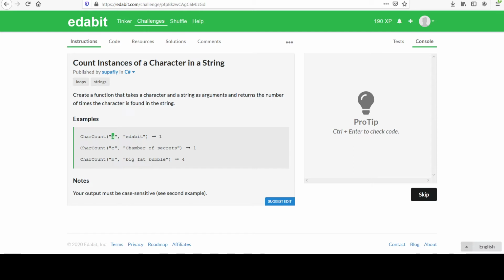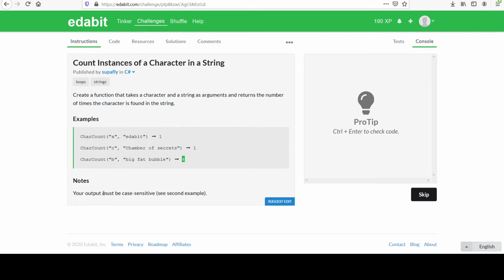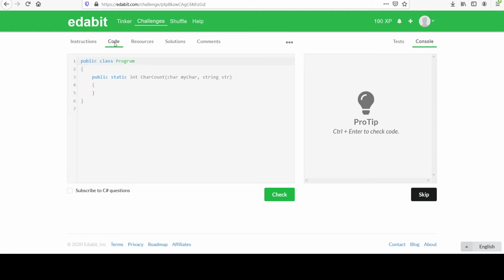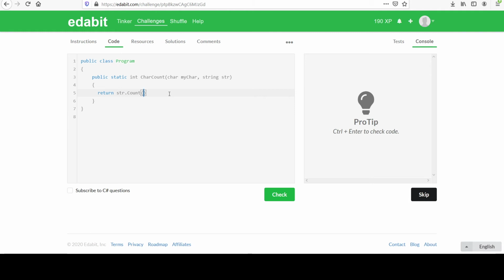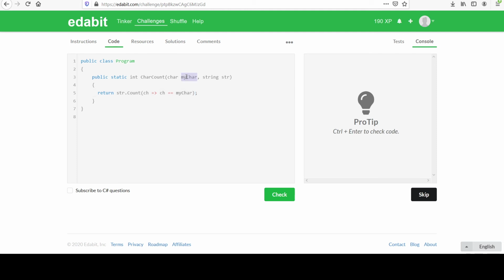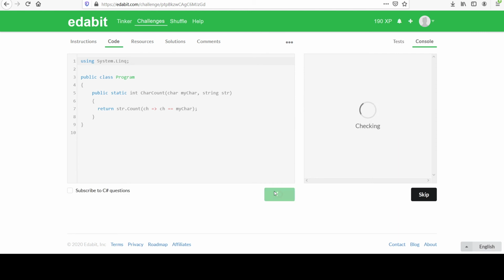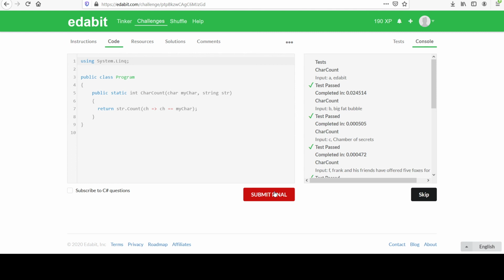C# Programming Challenges #38: Count Instances of a Character in a String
Beginner C# object oriented programming series. This challenge comes from the Edabit website's Very Easy category. Viewers are given a char and a string as input and asked to return a count of how many times the char occurs in the string. Case sensitivity matters here.